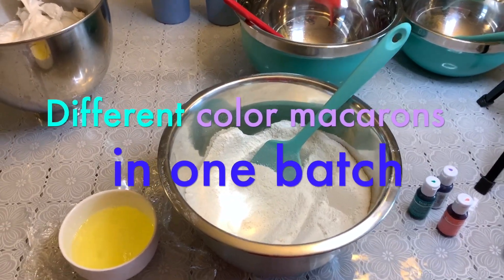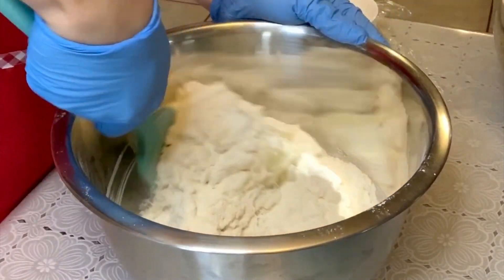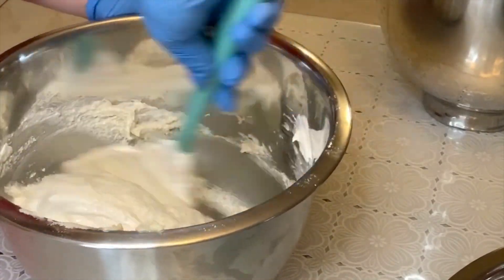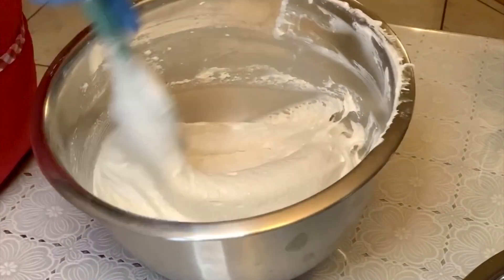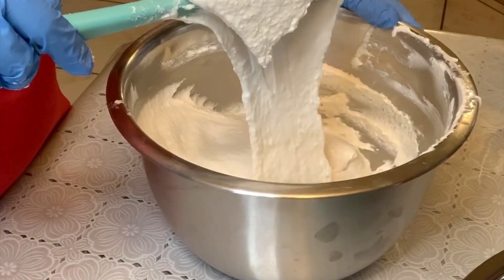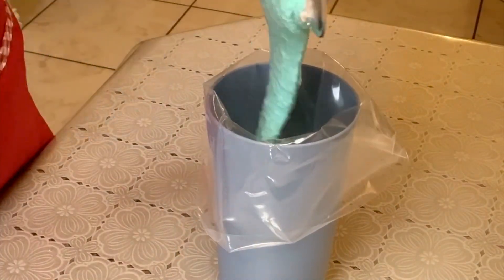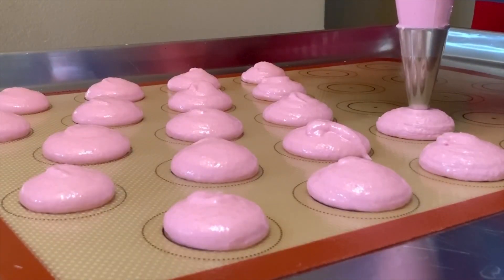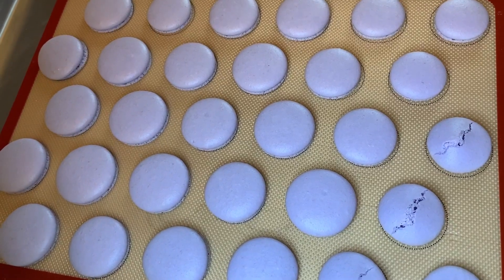how to get multiple colors in one batch of macarons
In this video I share how I split my batter to get different colors of macarons in one batch. I hope you enjoy the video!